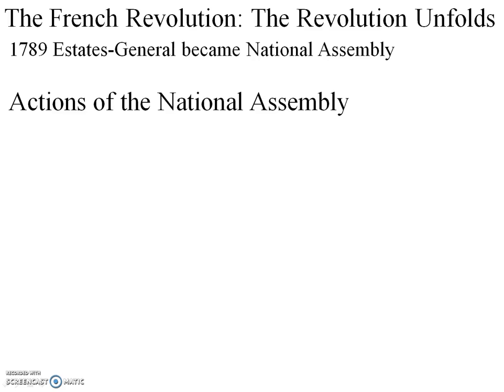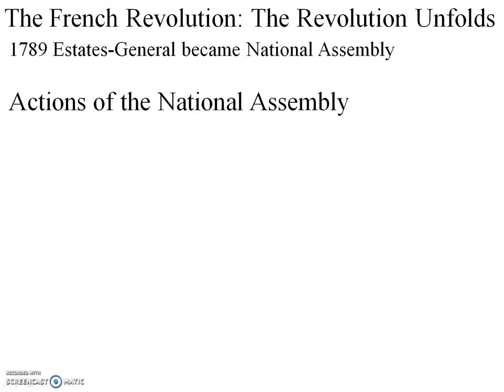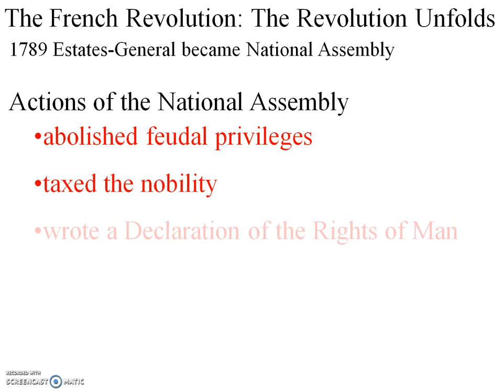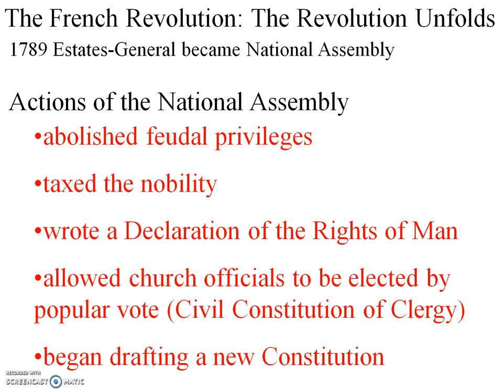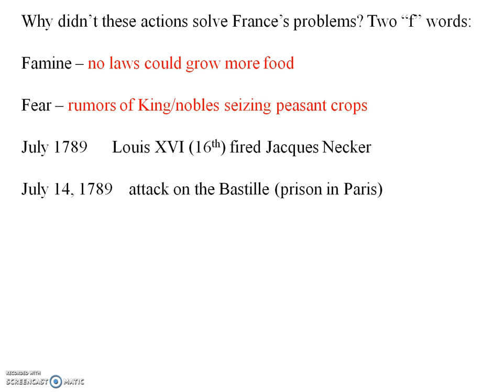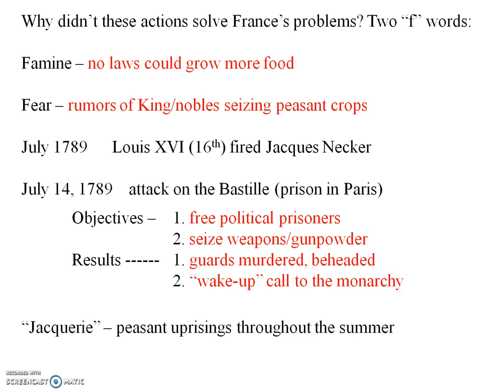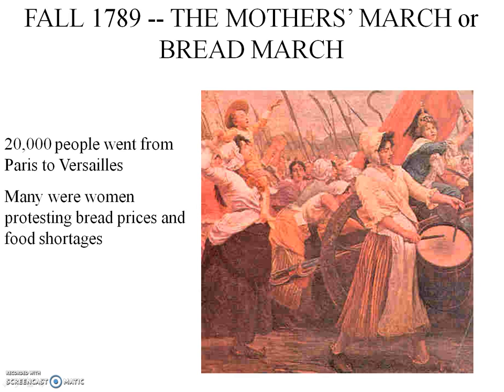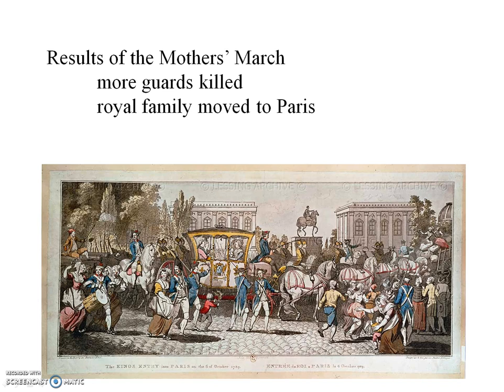02 FrenchRevUnfolds1789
Two levels of revolution -- the paper flies in the meeting rooms and blood flows in the streets.